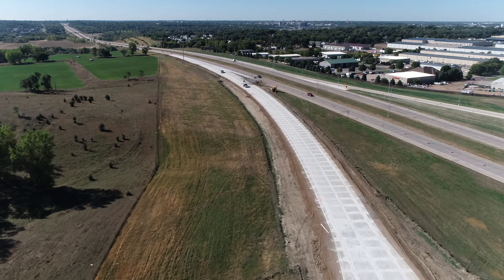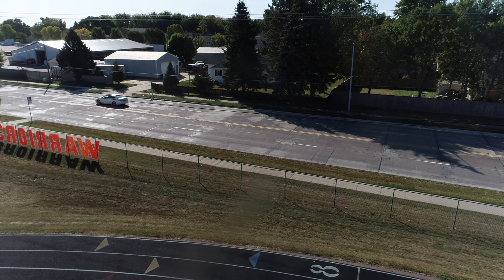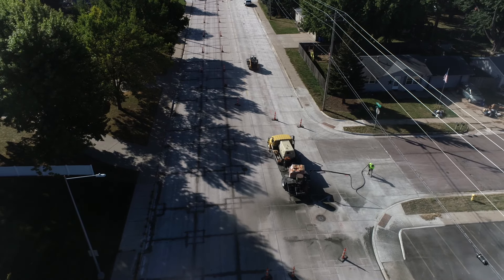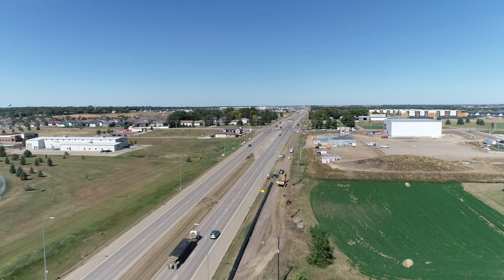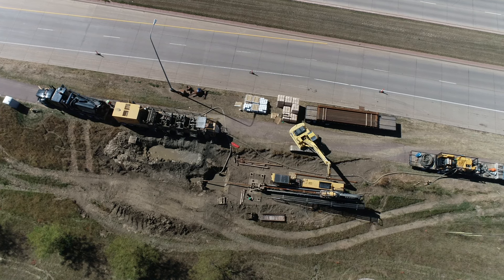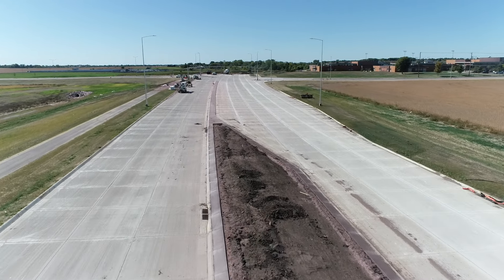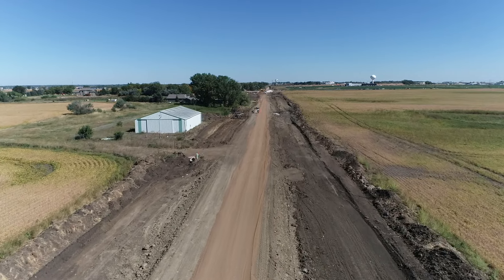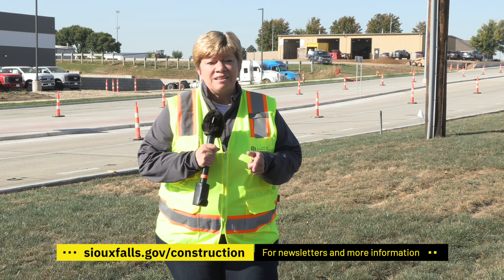Public Works Update - October 2024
Updates on Benson/I229, 85th and Sundowner, Veteran's Parkway, north Sycamore Ave. and more.